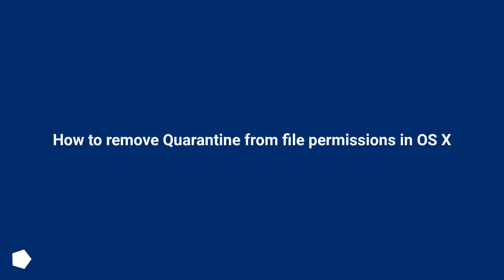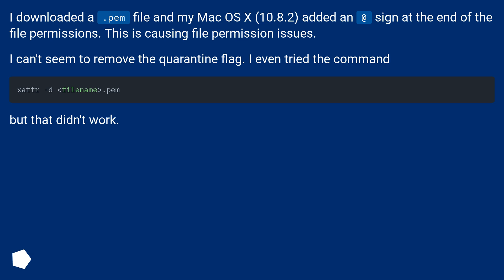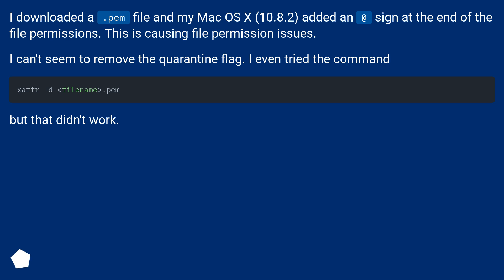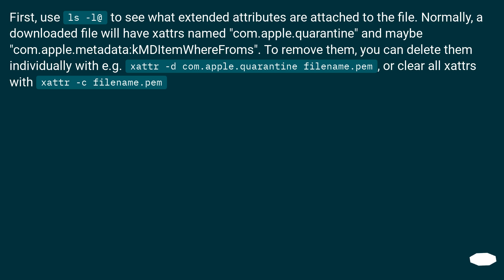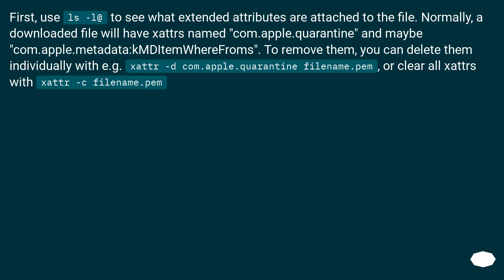How to remove Quarantine from file permissions in OS X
Chapters
00:00 Question
00:35 Accepted answer (Score 41)
01:13 Thank you